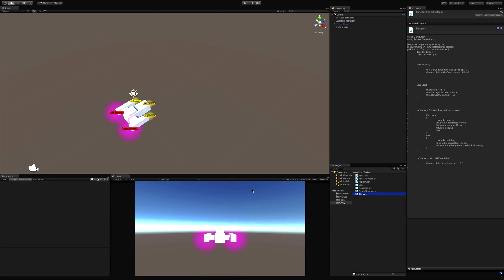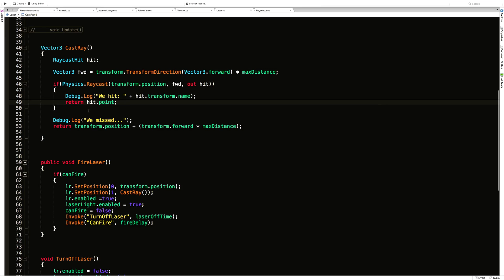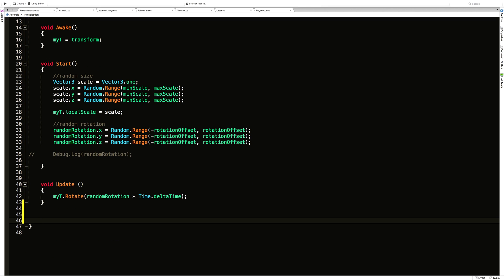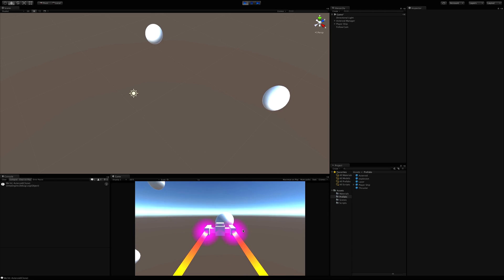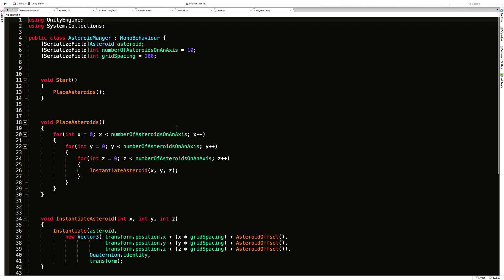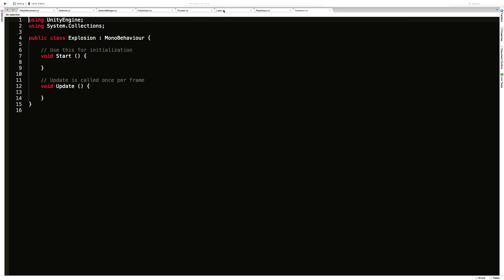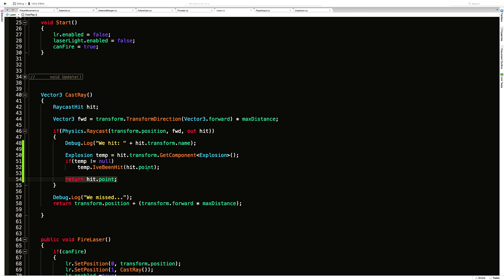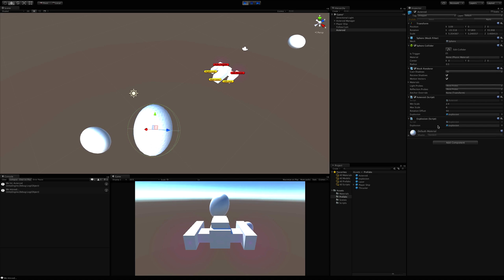Instantiating Explosions - Unity 3D Game Development: Week 3 Game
Today we are going to start instantiating explosion in our game when we hit an asteroid with our lasers. We will spawn in a particle system that will exists for a set amount of time and then be destroyed.